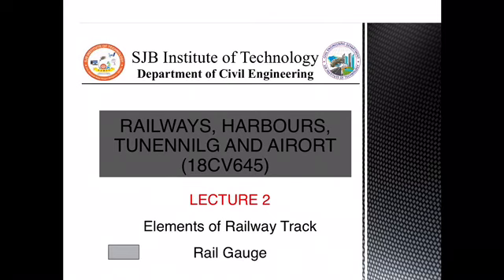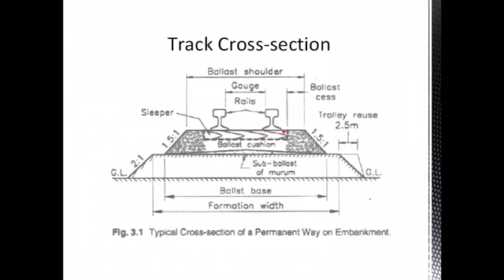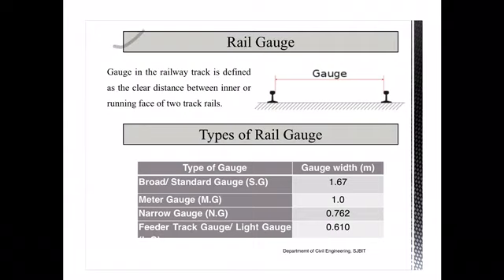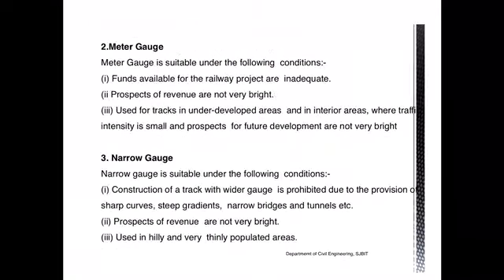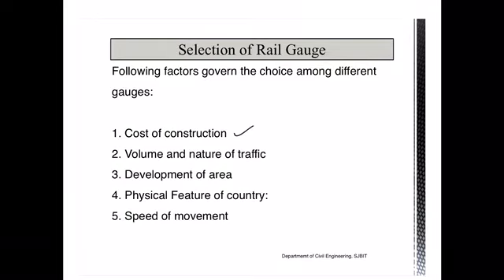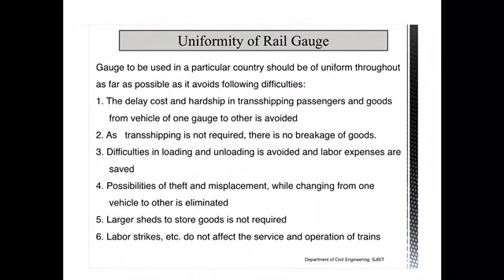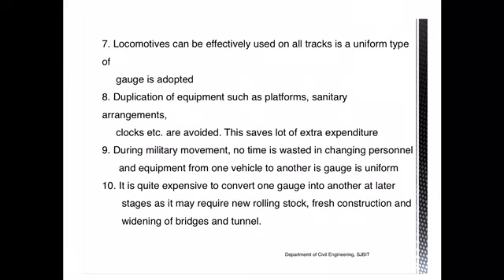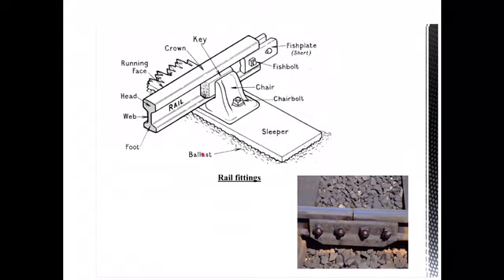RHTA - Elements of Railway Track